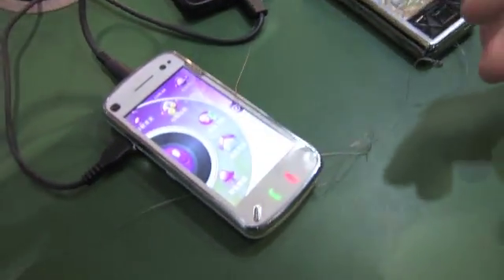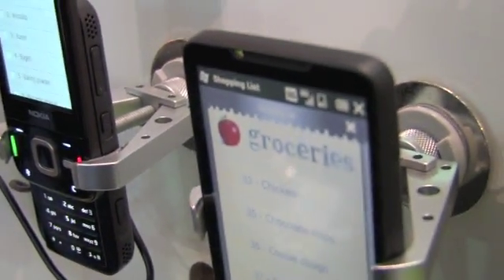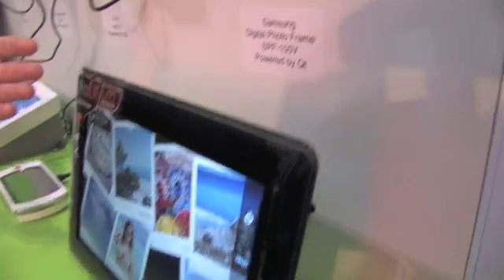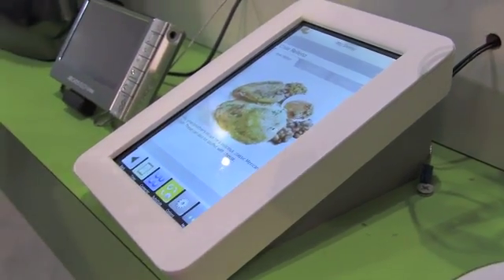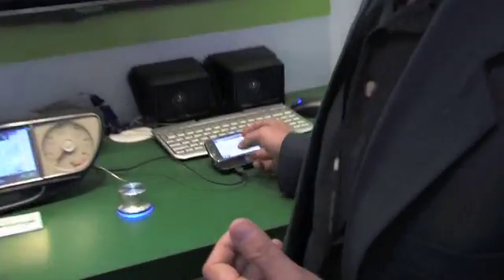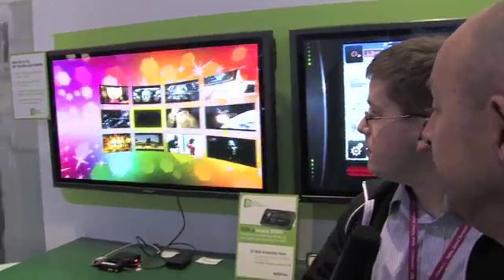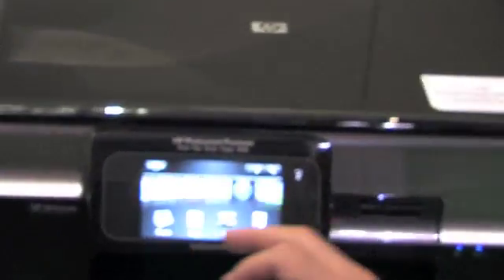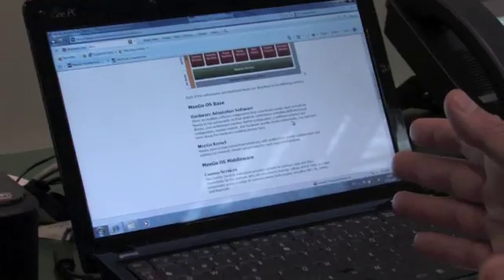Tour of the Qt powered devices at the Qt stand at MWC 2010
This video gives you a short tour of the Qt stand at Mobile World Congress 2010. It shows off many devices running Qt. Highlight includes demos of several applications running, from a single code base, across multiple platforms (Symbian - both S60 3rd Edition and S60 5th Edition, Maemo, Windows Mobile) and a closer look at some Qt powered appliances.